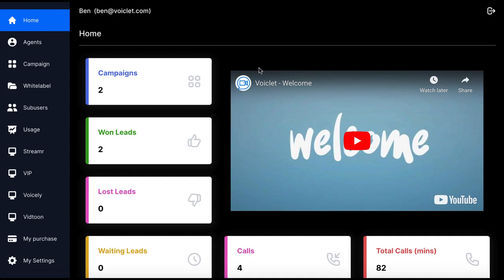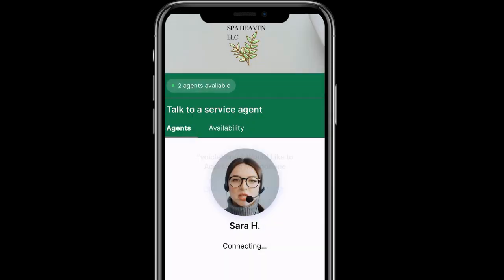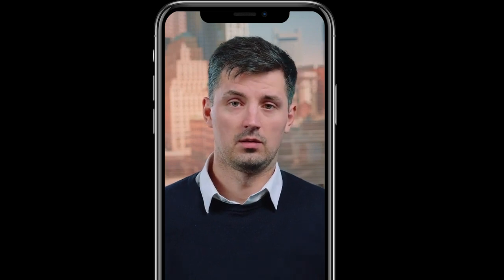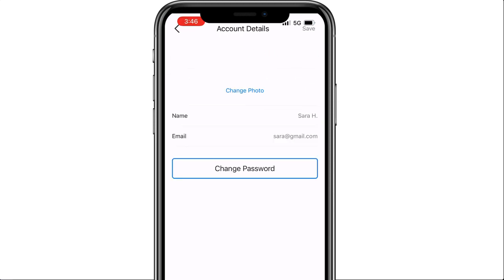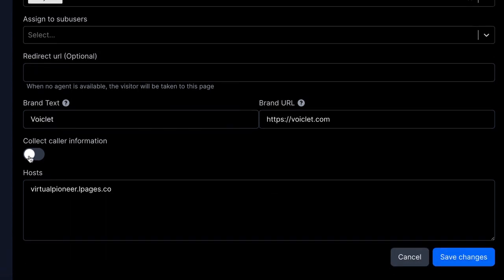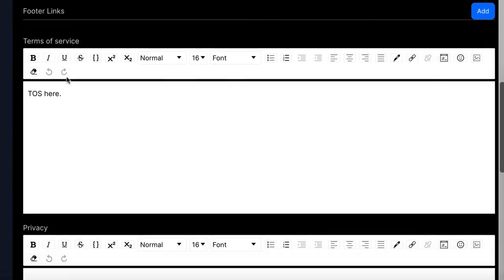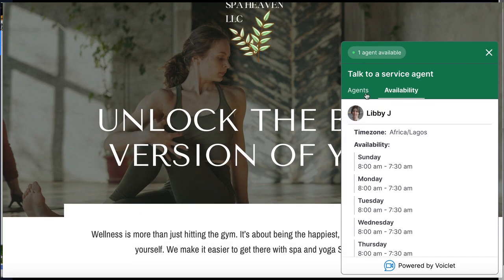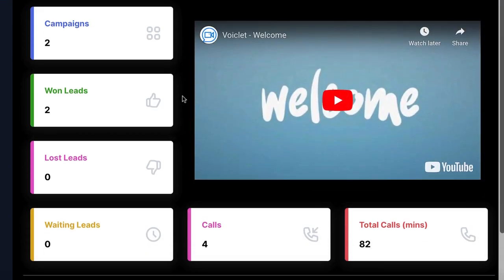Voiclet OTO - 1 to 5 OTOs links Below+ christmas 2023 Bonuses Upsell